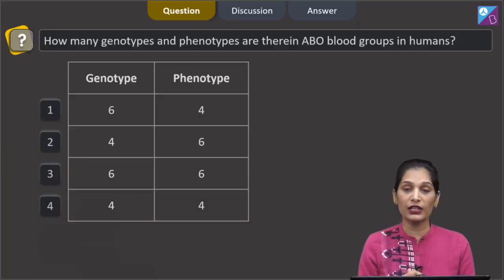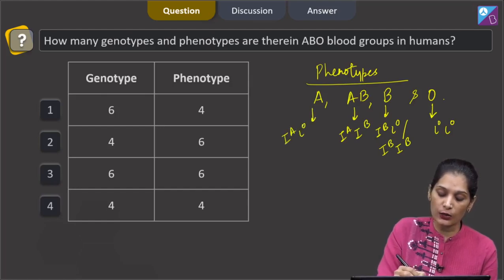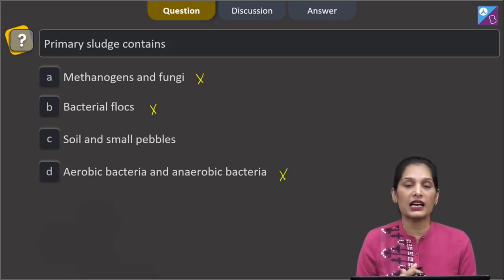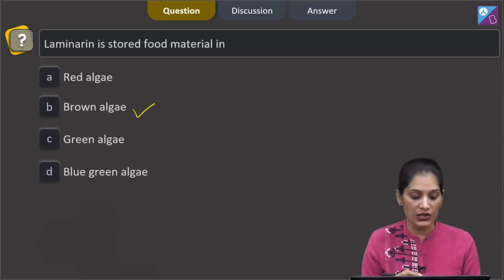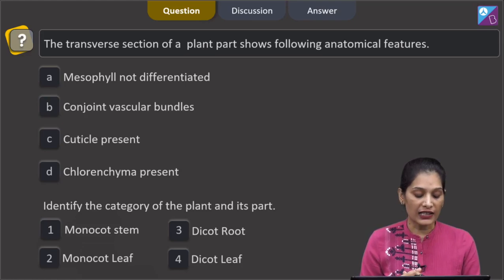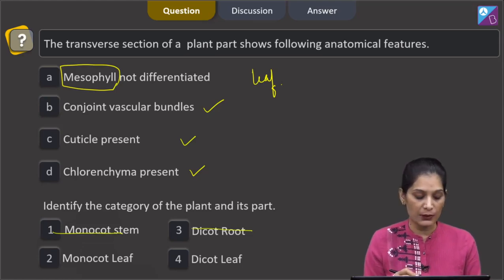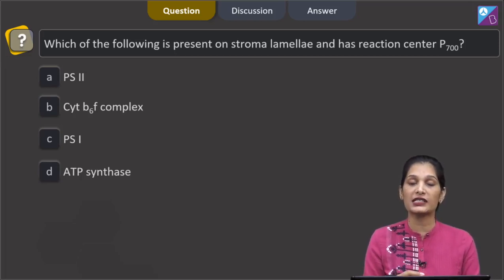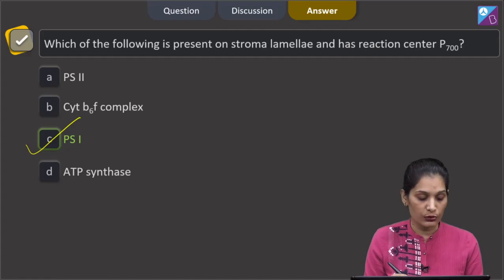Aakash BYJU’S Pre Neet Mock TEST 4 BOTANY SECTION B Q 141 to 145